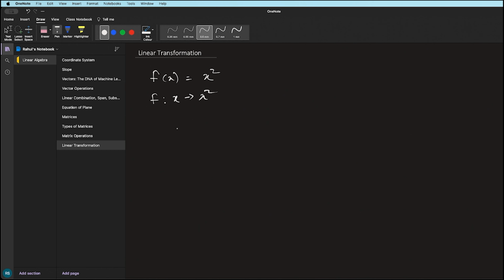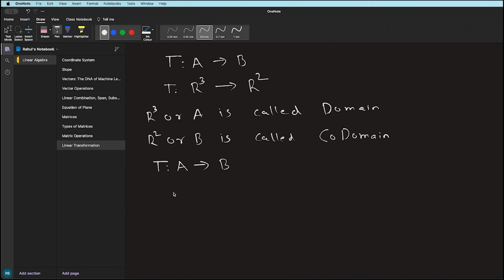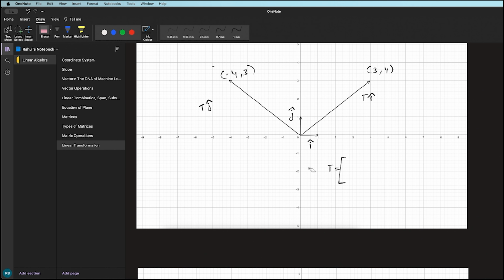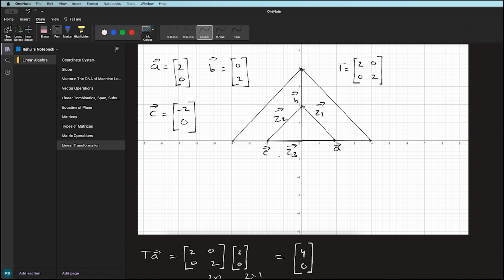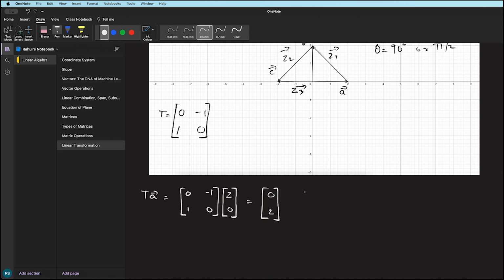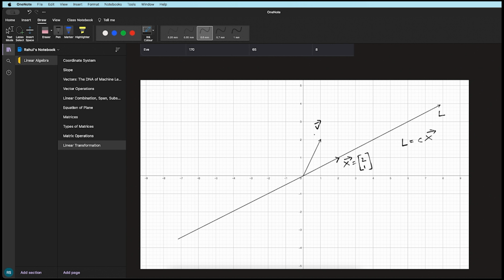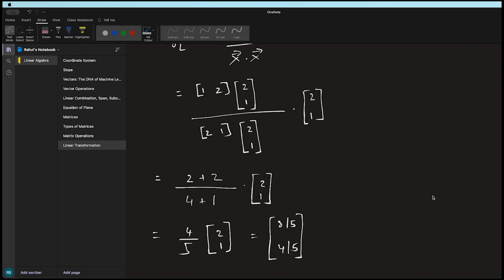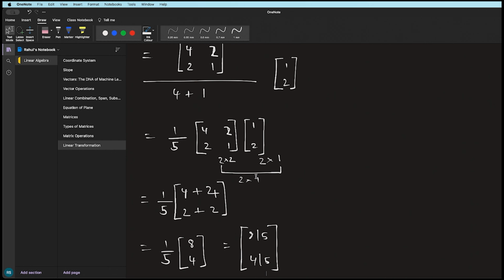Transformations | Chapter 10 | Essential for Machine Learning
Unlock the power of Linear Transformation in this beginner-friendly yet in-depth video! 🚀
We’ll break down one of the most important concepts in Linear Algebra — Projections & Transformations — with intuitive visuals and real-world applications.

🔹 What you’ll learn in this video:
- What is a Linear Transformation?
- Understanding Projections of vectors step by step
- How matrices perform Transformations (rotation, scaling, stretching, reflection)
- Why projections are key in Dimensionality Reduction (PCA) and Machine Learning

Simple examples to connect math with practical use cases

⏱️ Timestamps
00:00 – Intro
00:53 – Functions and Transformations
15:28 – Transformation Matrices
29:40 – Linear Transformation as Rotations
37:10 – Projections as Linear Transformations

Whether you’re a student, data scientist, ML/AI enthusiast, or someone preparing for interviews, this video will help you build a solid foundation in Linear Algebra for Machine Learning.